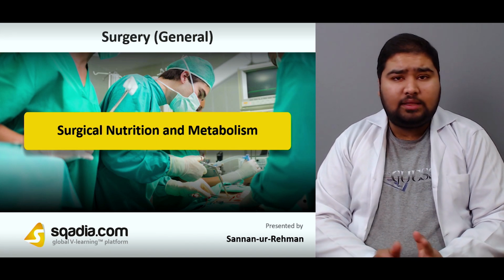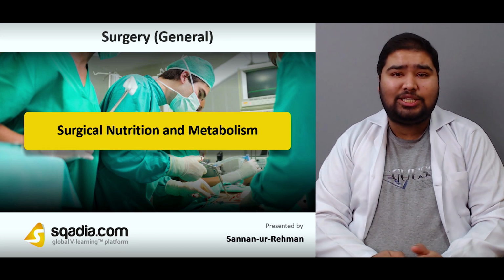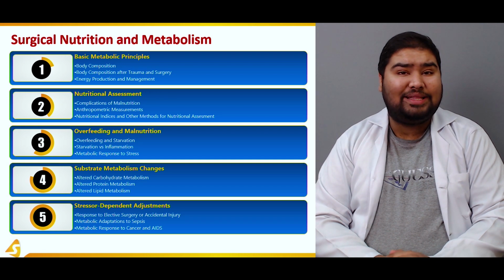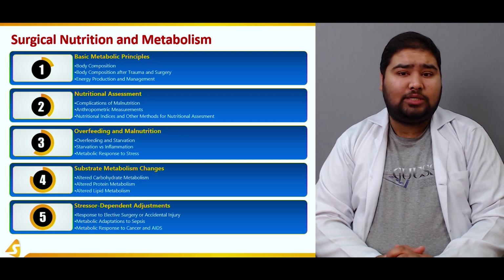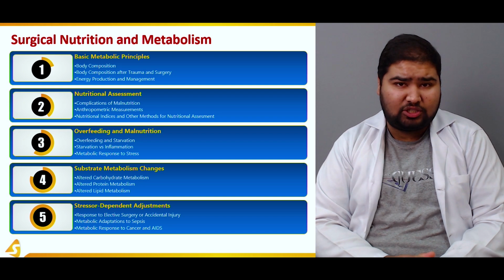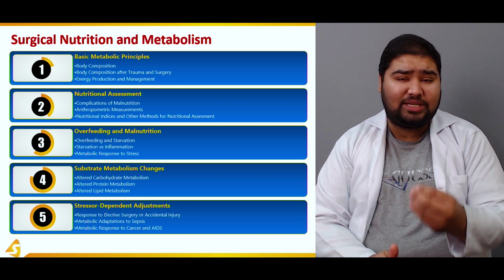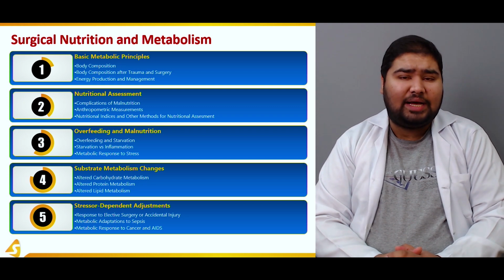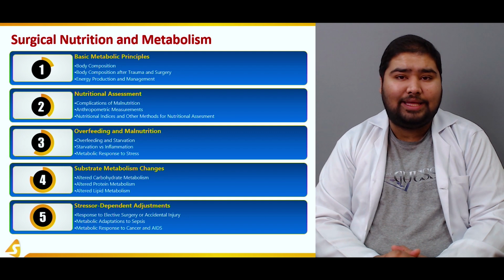Surgical Nutrition and Metabolism | Introduction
Discover the crucial aspects of surgical nutrition and metabolism in this engaging sqadia.com V-learning lecture. Dive deep into the basic metabolic principles, energy production, nutritional assessment, and the challenges of malnutrition. Gain insights into overfeeding, malnutrition, and the body's metabolic response to stress, along with substrate metabolism changes and stressor-dependent adjustments.

▬ 🔬 Basic Metabolic Principles ▬▬▬▬▬▬▬▬▬▬
🟡 Body Composition: Explore the intricacies of body composition, total body water, and the impact of gender and age.
🟡 Body Mass Index (BMI): Understand BMI and its significance.
🟡 Post-Trauma Changes: Learn about body composition after trauma or major surgery.
🟡 Energy Production: Delve into energy production, measurement, and body fuel's role.

▬ 🥗 Nutritional Assessment ▬▬▬▬▬▬▬▬▬▬
🟠 Nutritional Assessment: Grasp the importance of assessing nutritional status and the complications of malnutrition.
🟠 Subjective Global Assessment: Understand anthropometric measurements and nutritional indices.
🟠 Serum Protein Levels: Learn how serum proteins are used in nutritional status assessment and nitrogen balance.
🟠 Indirect Calorimetry: Discover metabolic energy expenditure and other key parameters for nutritional assessment.

▬ ⚖️ Overfeeding and Malnutrition ▬▬▬▬▬▬▬▬▬▬
🔵 Overfeeding: Dive into the extensive discussion on overfeeding.
🔵 Starvation: Explore the effects of starvation and its comparison with inflammation.
🔵 Neuroendocrine & Cytokine Response: Understand the body's response to overfeeding and malnutrition.

▬ 🔄 Substrate Metabolism Changes ▬▬▬▬▬▬▬▬▬▬
🟢 Stress and Metabolism: Investigate how stress impacts substrate metabolism.
🟢 Carbohydrate Metabolism: Learn about altered carbohydrate metabolism.
🟢 Protein Metabolism: Understand the changes in protein metabolism.
🟢 Lipid Metabolism: Gain insights into altered lipid metabolism.

▬ 🚑 Stressor-Dependent Adjustments ▬▬▬▬▬▬▬▬▬▬
⚫️ Surgery & Injury Response: Explore the metabolic response to elective surgery and accidental injury.
⚫️ Sepsis Adaptations: Understand metabolic adaptations to sepsis.
⚫️ Cancer and AIDS: Discover the metabolic response to cancer and AIDS.

SurgicalNutrition